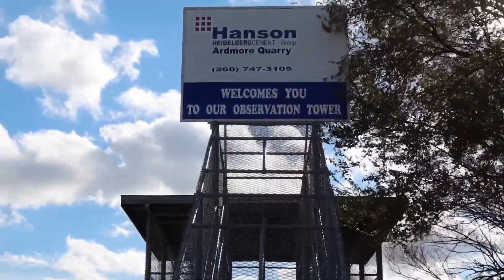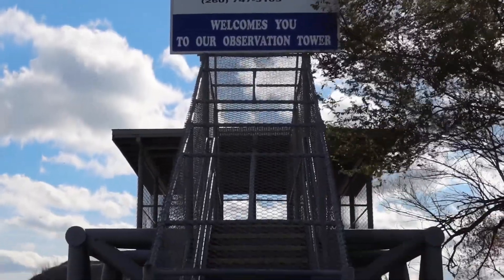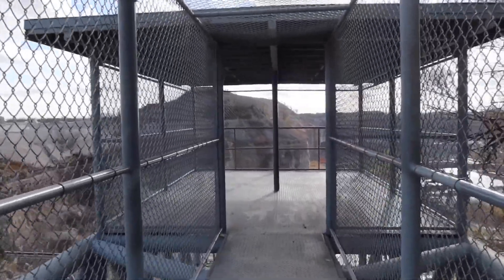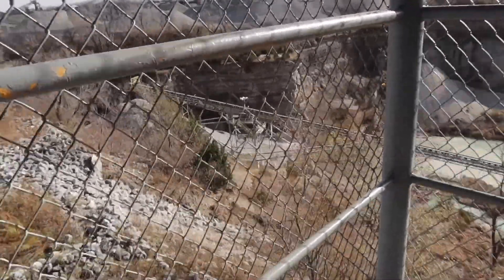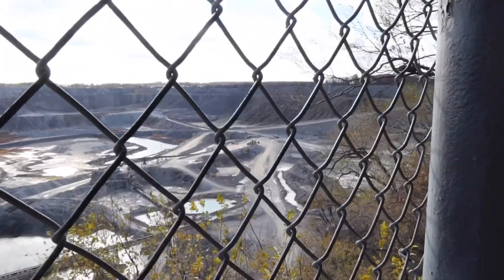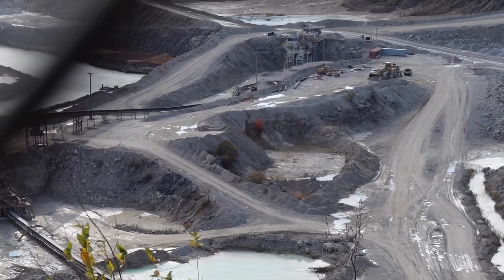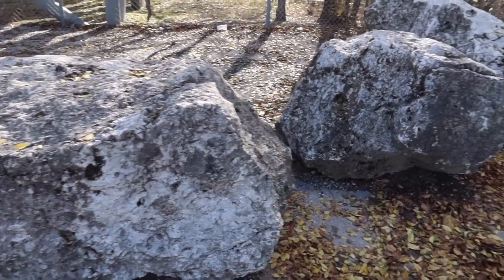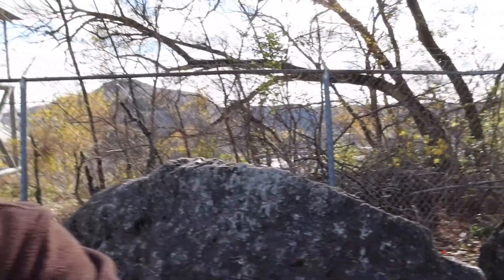Hanson Quarry Observation Deck - Fort Wayne, IN - Roadside Attractions - Grand Canyon of Indiana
Visit the Hanson Quarry, in Fort Wayne, IN, Observation Deck with me.  Located on the cities Southwest Side, this Roadside Attraction is 1,000 feet and neat stop when looking for something different.

The observation deck can be found at: 4529 Sand Point Rd, Fort Wayne, IN 46809

Open dawn to dusk and the cost is free.